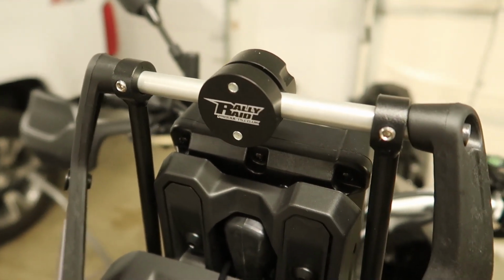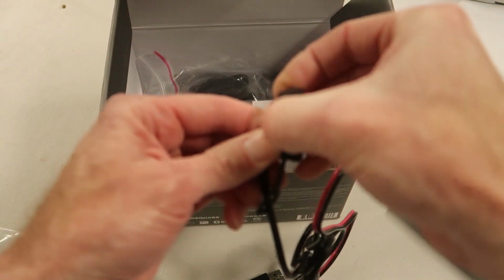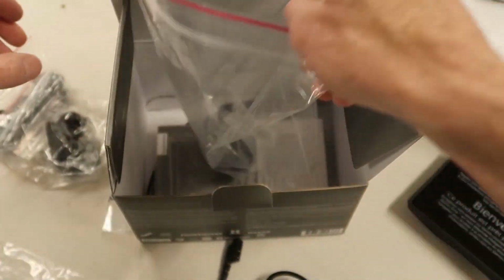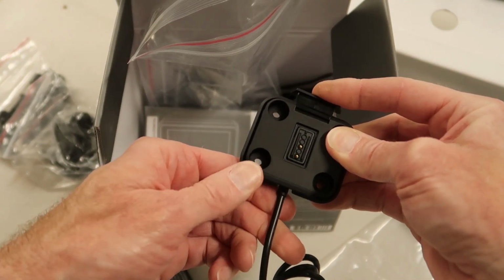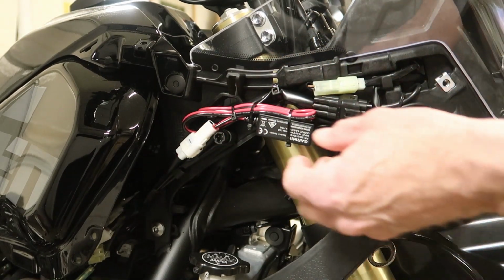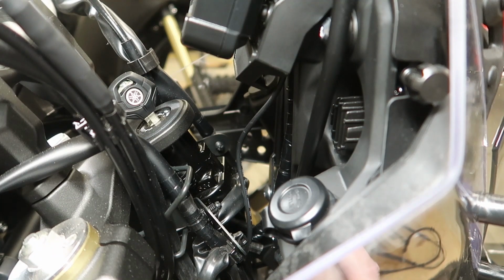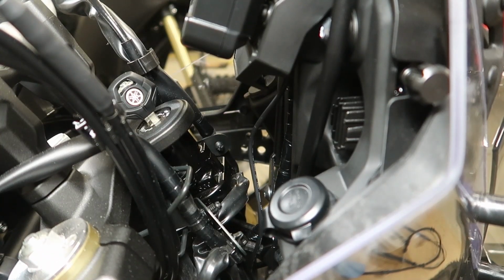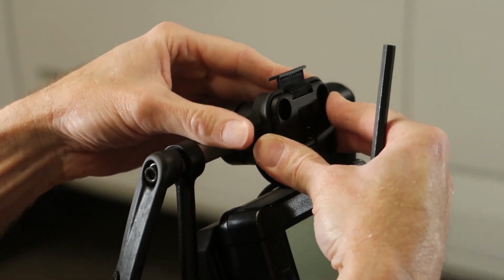Tenere 700 GPS Wiring and Installation | Garmin Zumo XT on a T7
Here's how I wired and mounted a Garmin Zumo XT on my Yamaha Tenere 700.

Garmin Zumo XT Motorcycle Kit

RV Upgrade ideas
Cargo Trailer Accessories and Upgrades
Trailer Maintenance and Upgrade Items
RV Solar and DC Electrical Upgrades
Starlink Accessories
RV Essentials
RV Maintenance
Camera Gear and Accessories